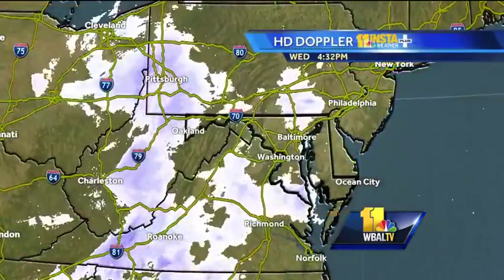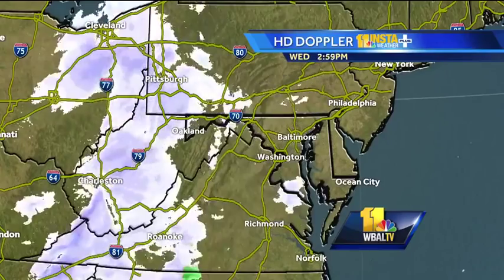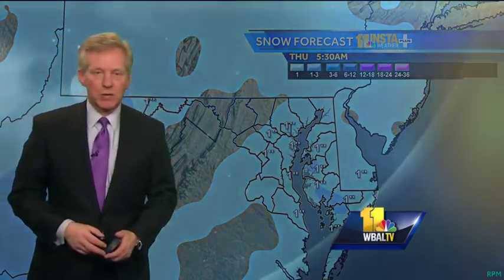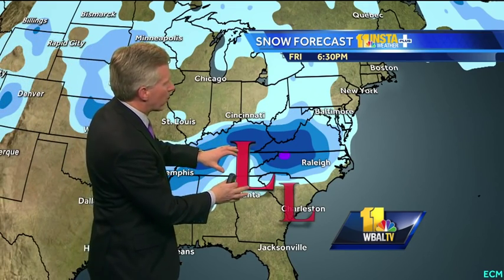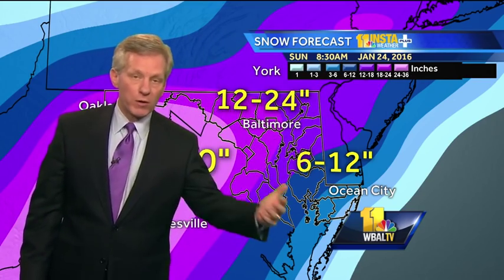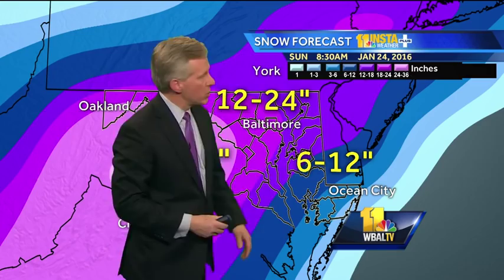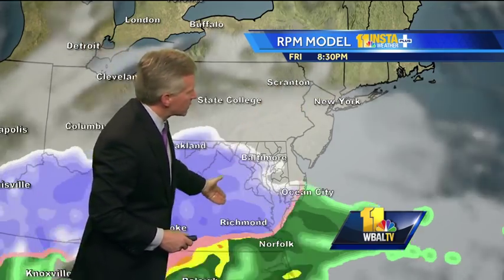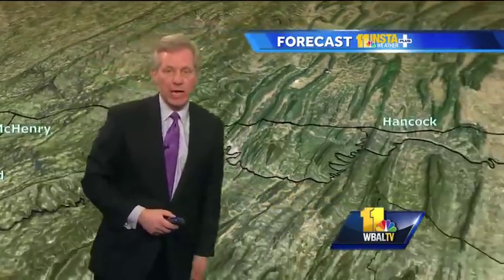Whoa, that's a lot of snow. See Tom's updates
Chief Meteorologist Tom Tasselmyer shows how this weekend's storm could bring significant snow.